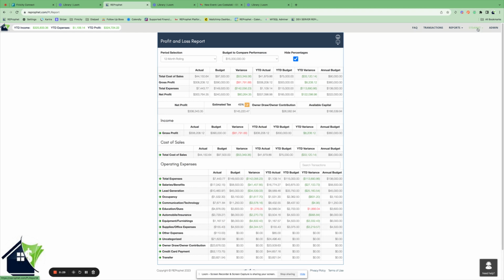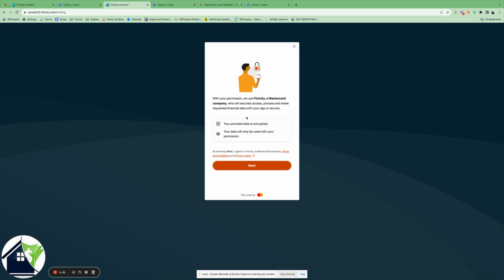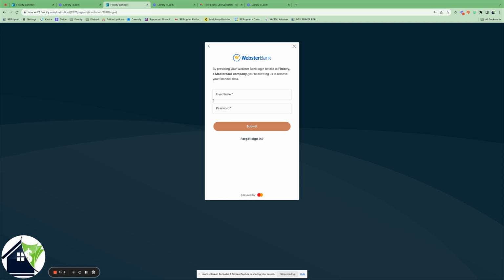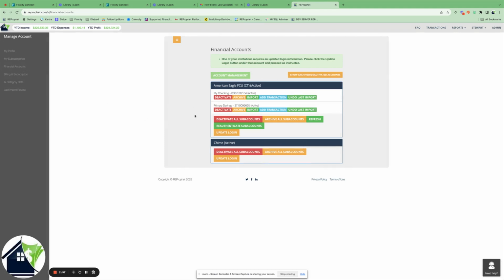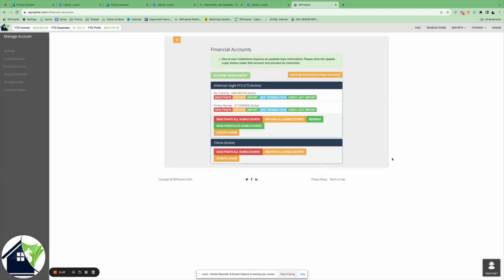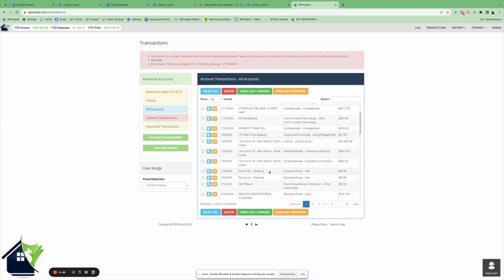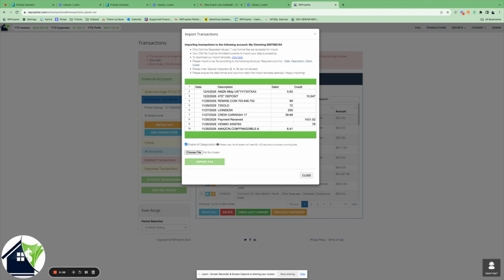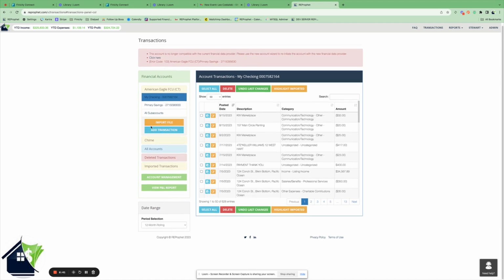Getting Started with REProphet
Hi, this is Elisa, Director of Operations with REProphet. In this video, I will walk you through the process of setting up your account. I will guide you on how to log in, manage your account, and connect your bank or credit card accounts. I will also explain how our third-party banking API, Finicity, ensures the security of your data. By the end of this video, you will have a clear understanding of how to get started with REProphet.

00:00 Introduction
00:20 Logging in and accessing the Profit and Loss Report
01:12 Connecting your bank or credit card accounts
01:45 Finding your site
02:05 Submitting your account information
02:36 Refreshing or re-authenticating your accounts
04:04 Confirming successful account connection